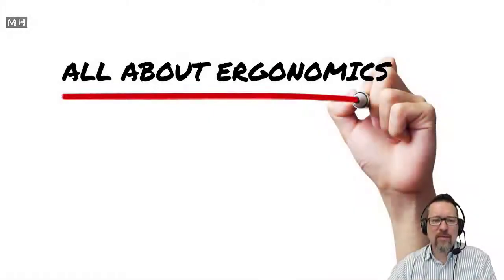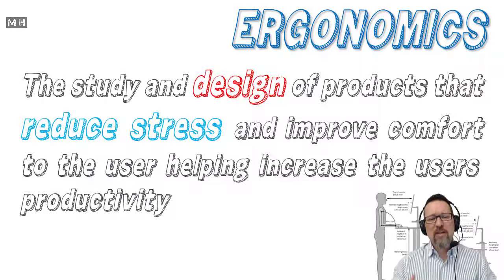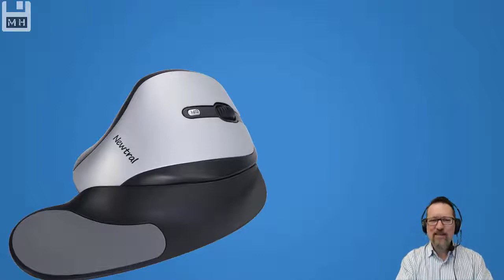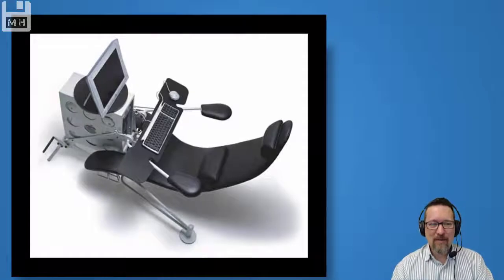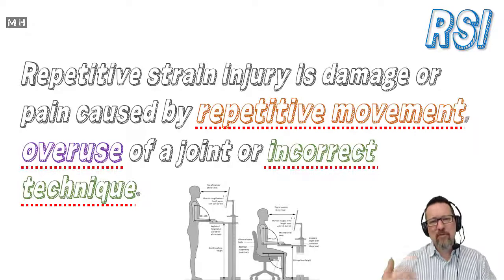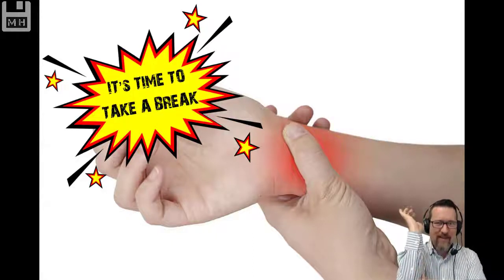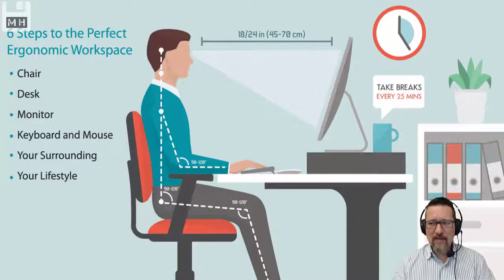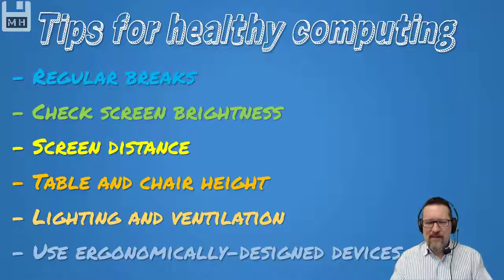Level 1 Impact on Society Lesson 5: Ergonomics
Ergonomics, RSI, CTS, Carpal tunnel syndrome, repetitive strain injury, healthy computing

- Video lessons
- Activities linked to each lesson
- Resources
- Solutions for all activities
- Student section